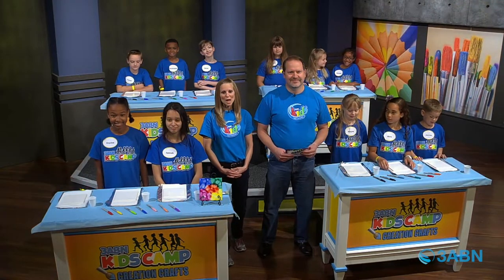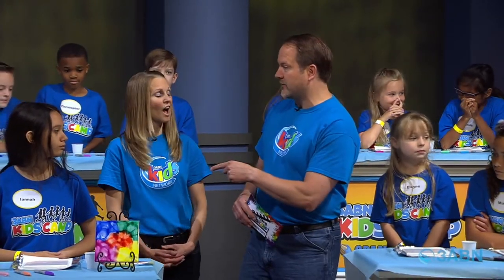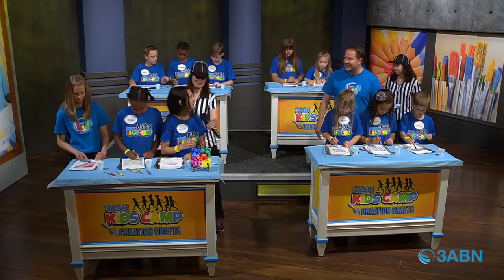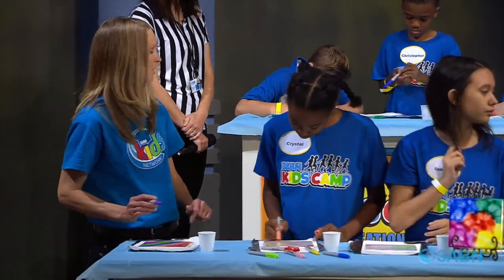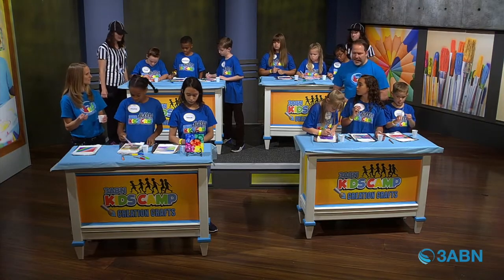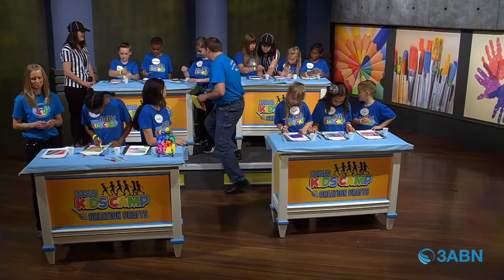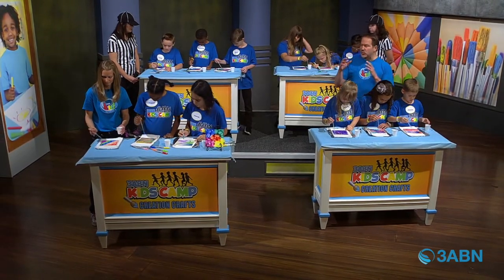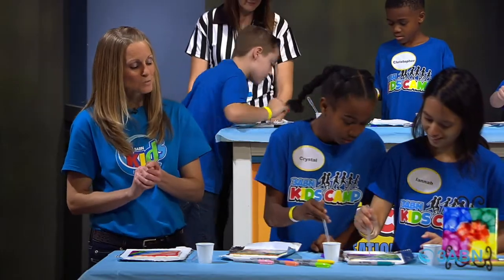06 - “Sharing Good News” - 3ABN Kids Camp Creation Crafts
Who knew you could make beautiful tile art with just a Sharpie and rubbing alcohol?

Hosts: Ryan and Suzi Hayes
Find out more at 3ABNKidsCamp.tv

KCCC190009